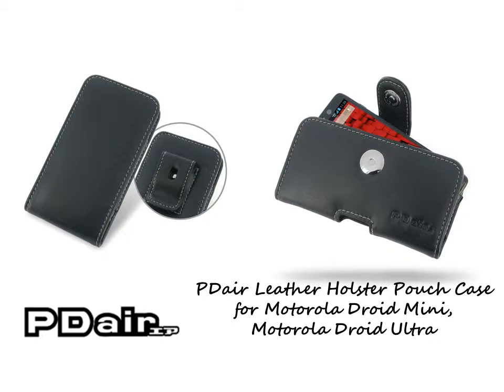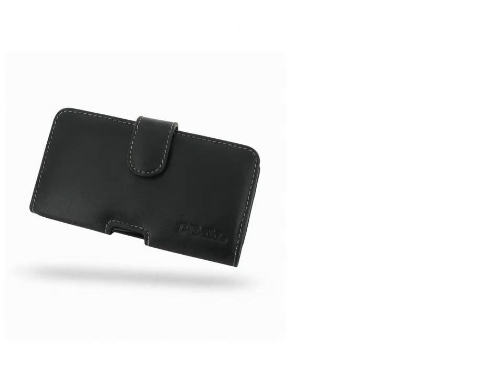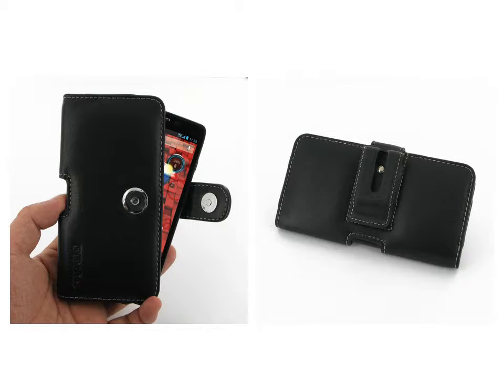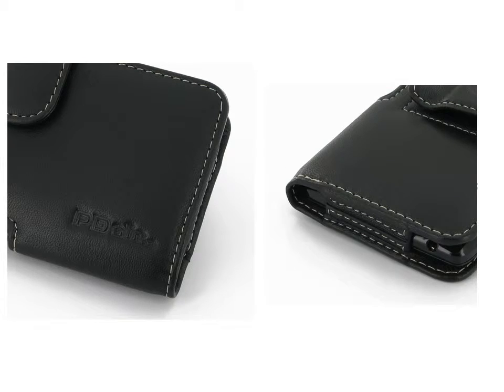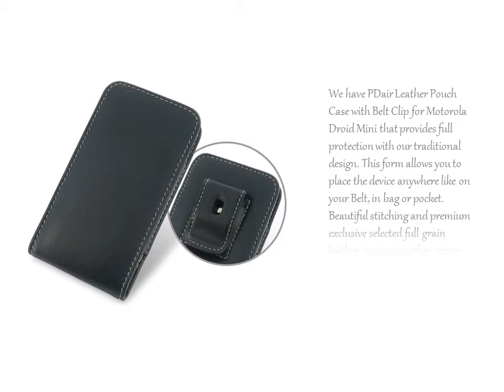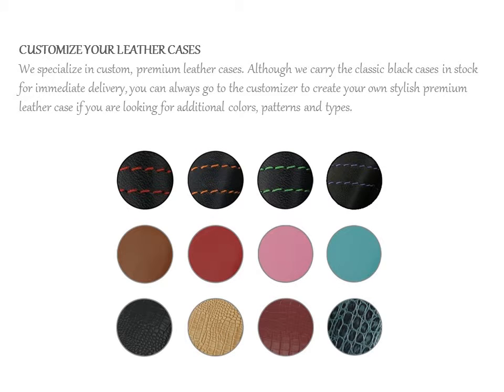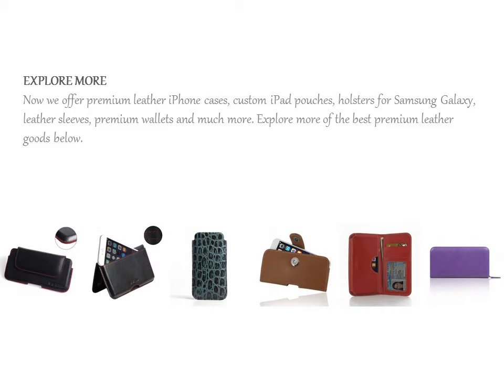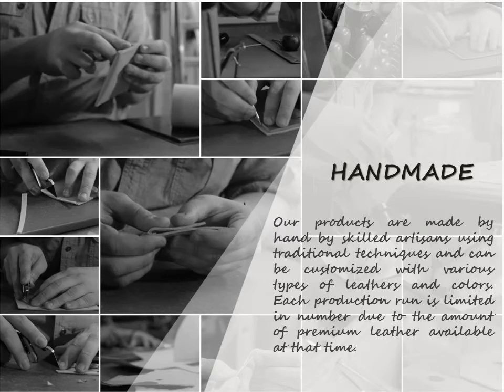PDair Handcrafted Motorola Droid Mini Pouch Holster Case Cover ( Motorola Droid Ultra available )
PDair Leather Holster Case for Motorola Droid Ultra by Full Grain Cowhide allows you to carry your device on belt easily. You can remove your device anytime by the opening at the bottom. Traditional design and full protection. Added comfort Leather Belt Clip allows you to place your device on your Belt. Beautiful stitching and premium exclusive selected full grain leather coming together creates this extraordinary model while adding luxury and full protection.
We have PDair Leather Pouch Case with Belt Clip for Motorola Droid Mini by Genuine Leather that provides full protection with our traditional design. This form allows you to place the device anywhere like on your Belt, in bag or pocket. Beautiful stitching and premium exclusive selected full grain leather coming together creates this extraordinary model while adding luxury and full protection.
CUSTOMIZE YOUR LEATHER CASES
We specialize in custom, premium leather cases. Although we carry the classic black cases in stock for immediate delivery, you can always go to the customizer to create your own stylish premium leather case if you are looking for additional colors, patterns and types. On the other hand, you can also choose the specific wallet, pouch, and holsters to support your phone in a slim soft case, hard shell case, bumper or other skin case.